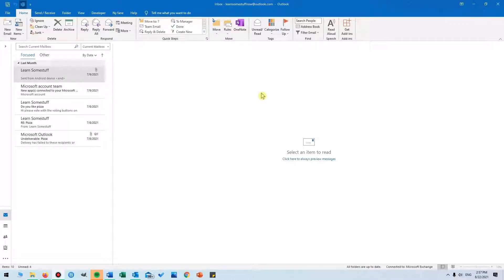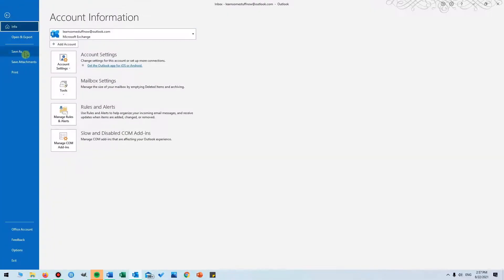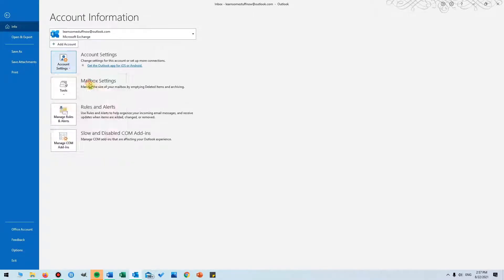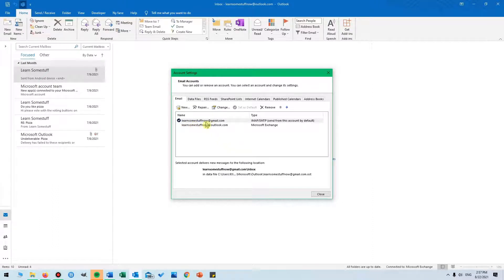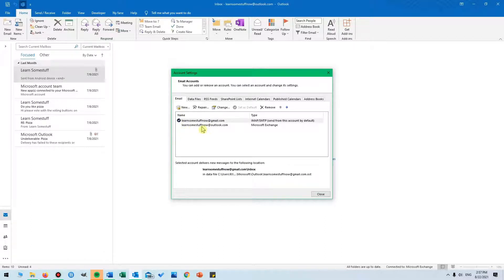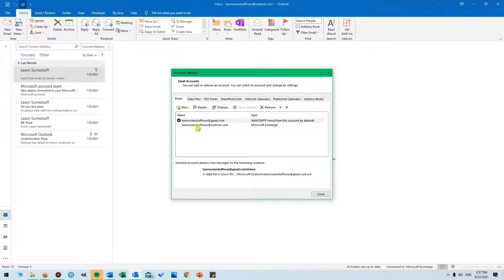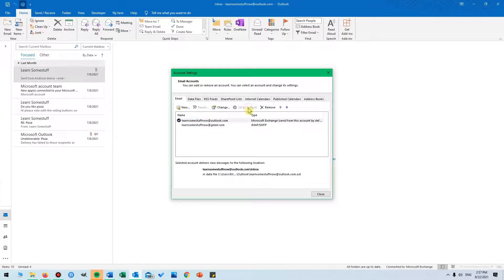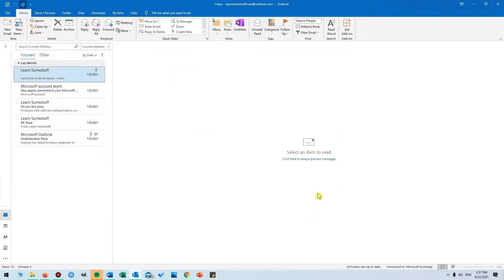Outlook How to change the default e mail account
This tutorial is going to show you how to change the default e-mail account in outlook.

🔴 *** ABOUT ME ***
My name is Ruben and i own officeprovement. I create videos out of my passion for helping others find answers to what they are looking for, as quickly as possible.
I've been using youtube since 2008, and started the officeprovement YouTube channel about how to guides about microsoft office in 2020.

This channel is all about getting you the answers to your tech related questions as quickly as possible.
I believe that most howto/guide channels use far to long to get to the point, which is therefore i created this channel to help you as quickly as possible.